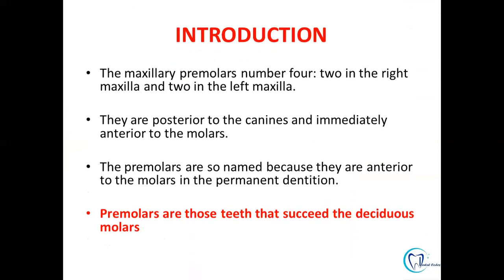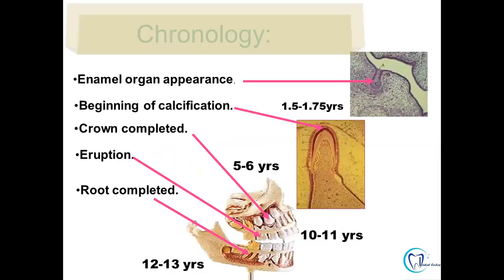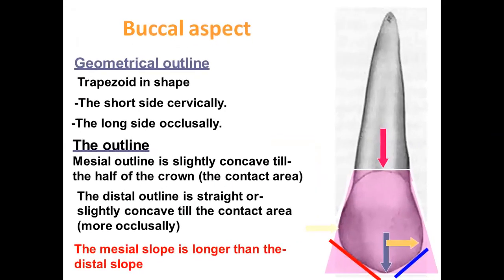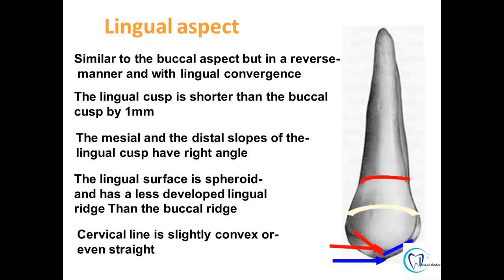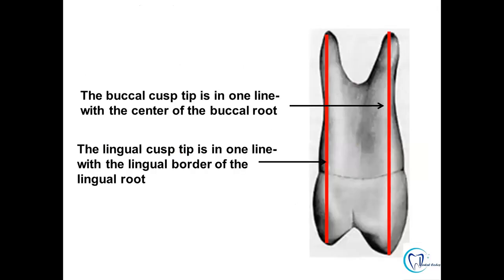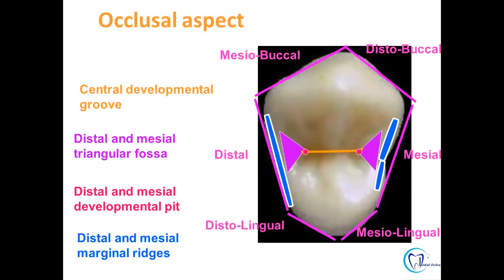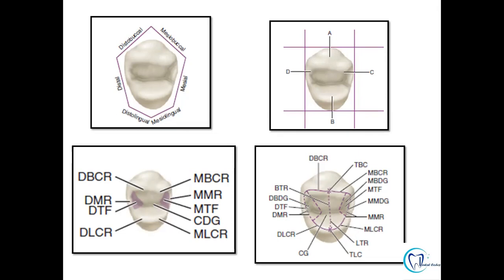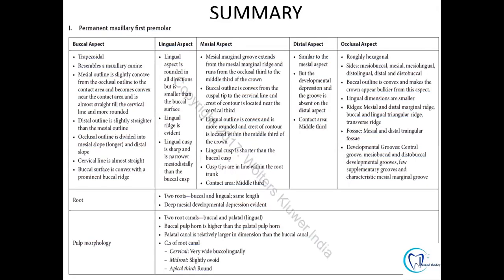Permanent Maxillary First Premolar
Permanent Maxillary First Premolar - Introduction, chronology, Nomenclature, Morphological aspects, summary, Quiz and MCQs